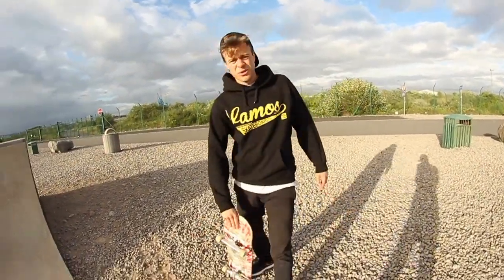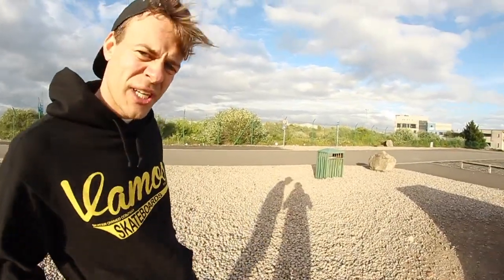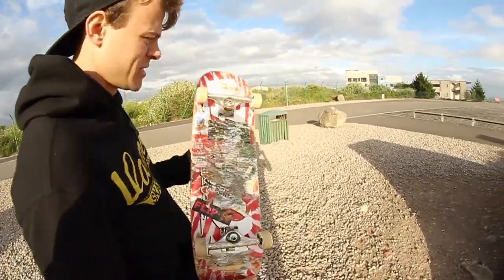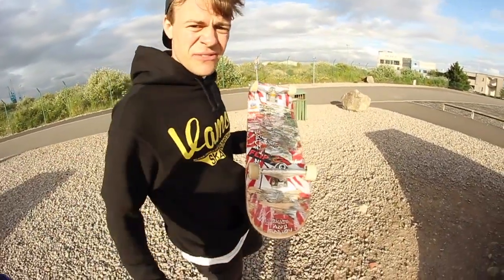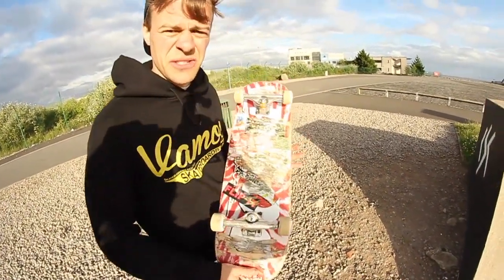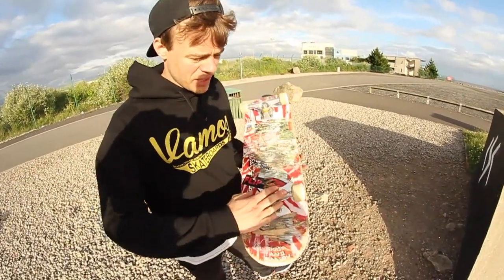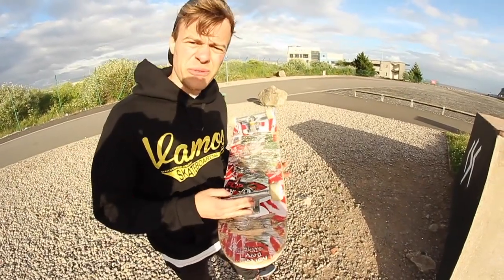MY SKATEBOARD SETUP | Dieter Gering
Dieter rides:
Vamos Skateboards 8.50''' Tie Dye Deck, Vamos Basic grip, 159er Independent Trucks, Amphetamine Speed Bearings ABEC 5, Bones STF Wheels 52 mm

Vamos Skateboards YouTube: @VamosSkateboards

Cheers ;)

ALLE GENANNTEN LINKS DIENEN DER EIGENWERBUNG. Hierbei handelt es sich um firmeninterne/eigene Social Media Profile, Websiten, Teamfahrer Profile, Shops, Produkte o.ä.

ALL LINKS MENTIONED ARE FOR SELF-PROMOTION. These are company-internal/own social media profiles, websites, team driver profiles, shops, products, etc.